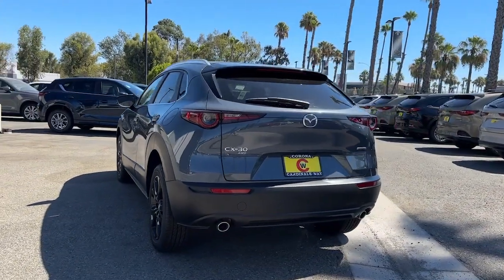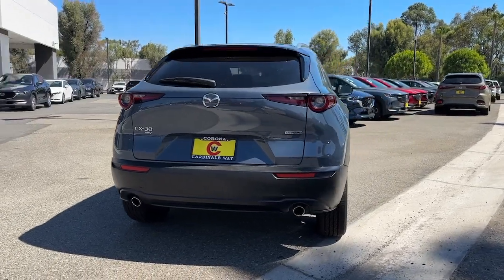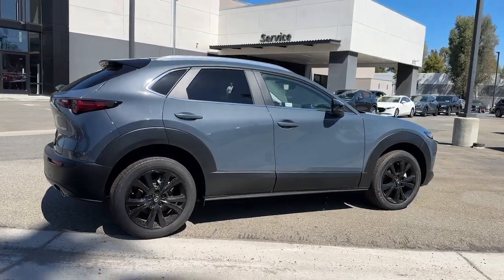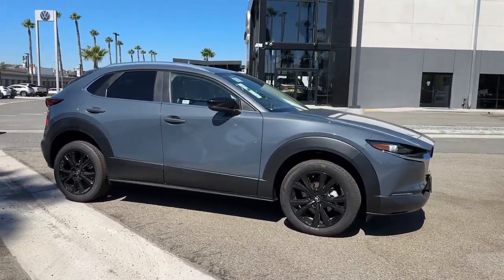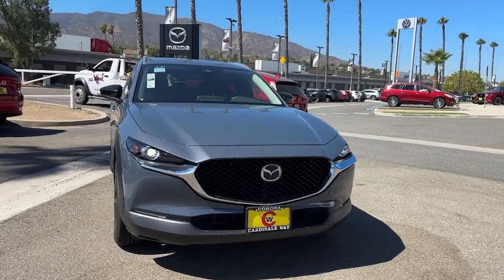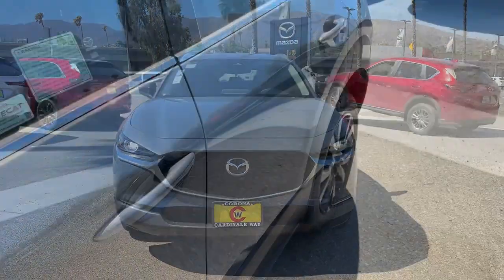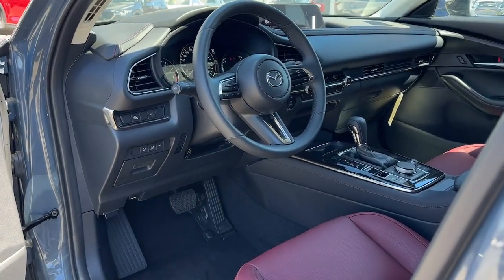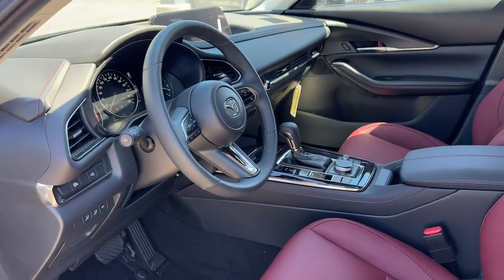2024 Mazda CX-30 2.5 S Carbon Edition Riverside, Temecula, Loma Linda, Orange County, Corona CA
New 2024 Mazda CX-30 2.5 S Carbon Edition available at Cardinale Way Mazda Corona located in 2595 Wardlow Road, Corona, CA, 92882.
Stock#: M6922 - VIN#: 3MVDMBCM8RM684241

Servicing the Riverside, Temecula, Loma Linda, Orange County, Corona area.

Please mention the stock# M6922 when you contact the dealership for this vehicle.

CX-30

Take a moment to check out the  2024  Mazda CX-30. Exquisite craftsmanship shines through in the details of this beautifully designed CX-30. From its quiet, upscale cabin to its thoughtful creature comforts and head-turning looks, this SUV is sure to energize and elevate your driving experience.  The following are some of this vehicles highlighted options: Apple Carplay®/Android Auto®, Lane Departure Warning, All Wheel Drive, Keyless Entry, Heated Mirrors, Sunroof, Satellite Radio, Heated Front Seat(s), Power Driver Seat, Dual Zone A/C. Crossover convenience meets refined sophistication in this remarkable CX-30. See for yourself when you take it out for a test drive. Our professional staff looks forward to giving you excellent service!